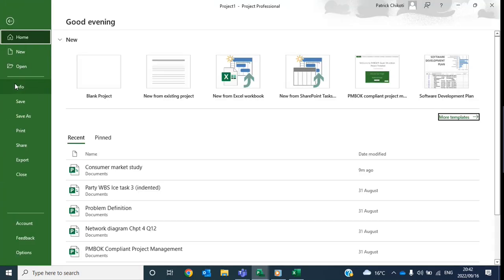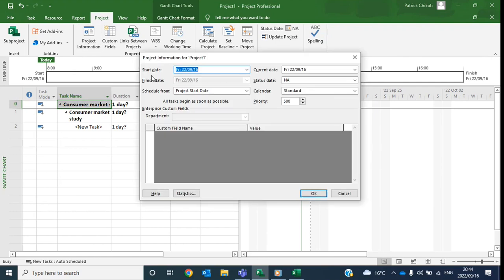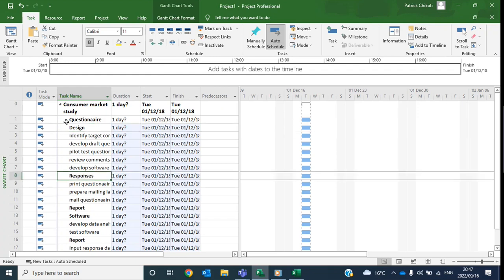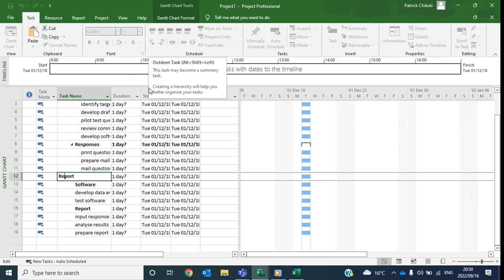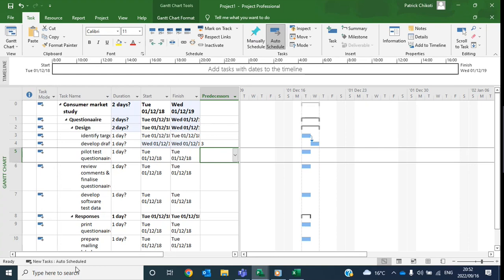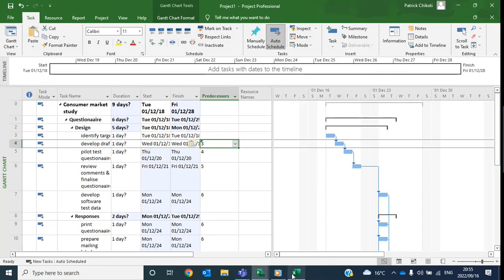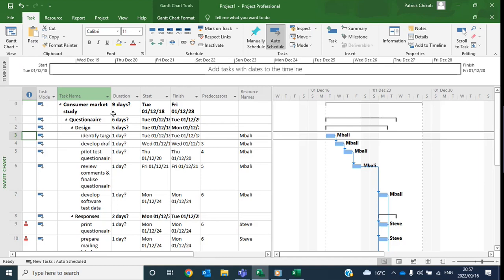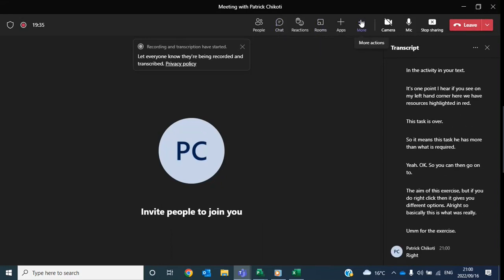Using MS Project to build the Consumer Market Study Project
MS Project is used to enter the work breakdown structure in a hierarchical indentured list format, predecessors for tasks, assign responsibility for each activity, and creat the network diagram (Cengage, 2018).